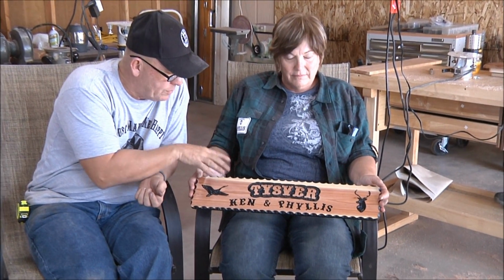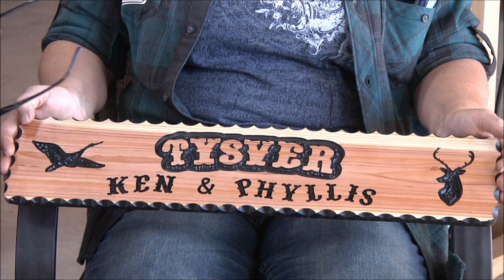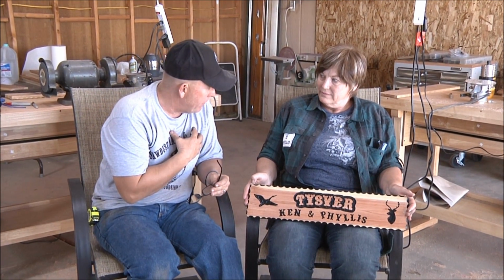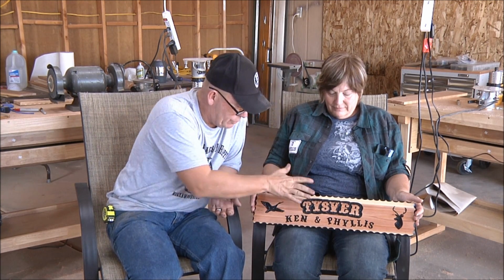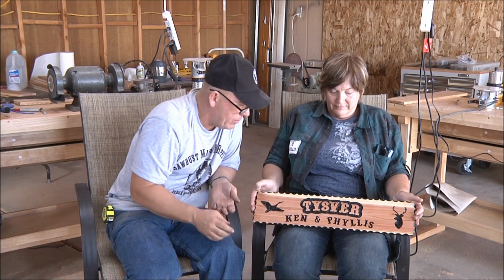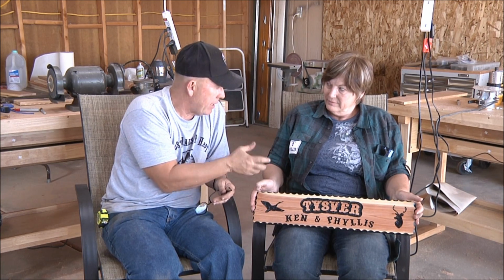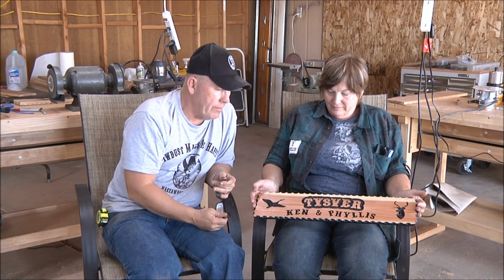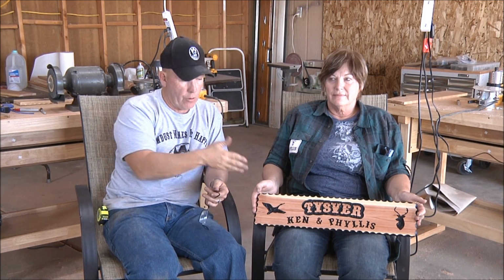Coffee & Questions 10/17/16 How to Search Our YouTube Channel